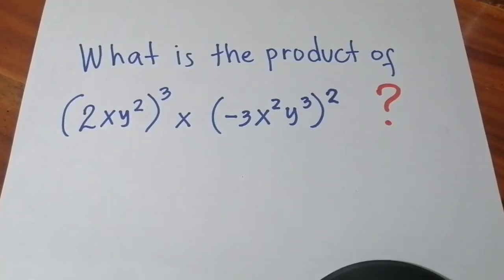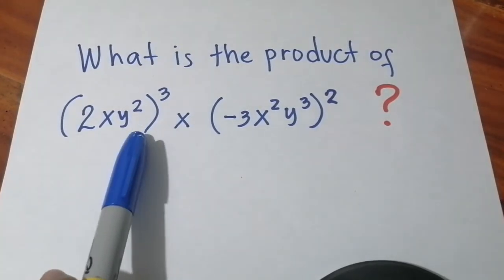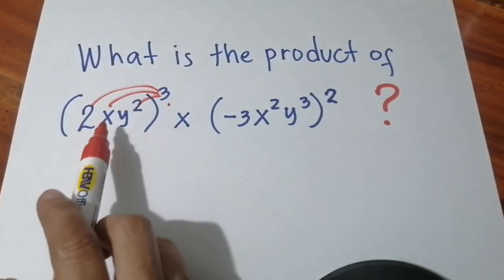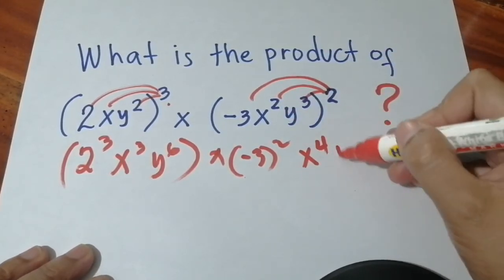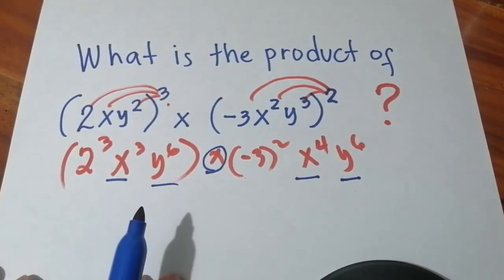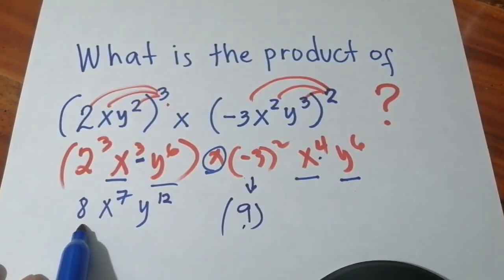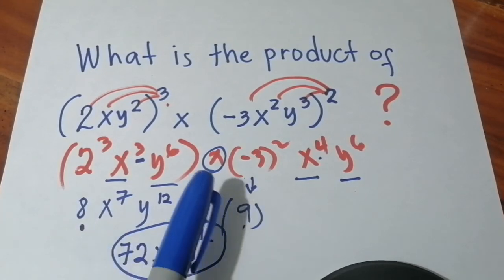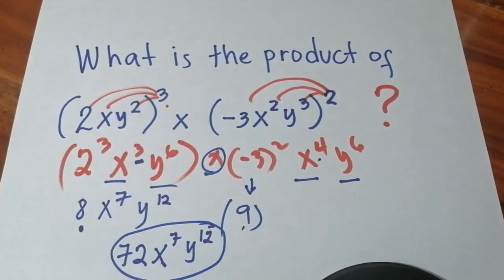Math review : double exponents (Tagalog / English)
In this video you will learn how to get the product of  an equation  involving exponents